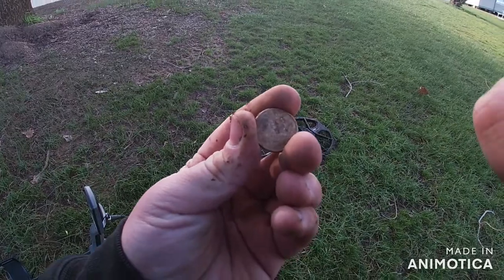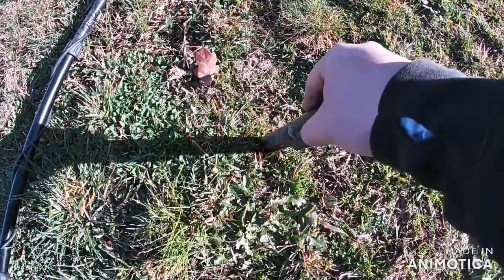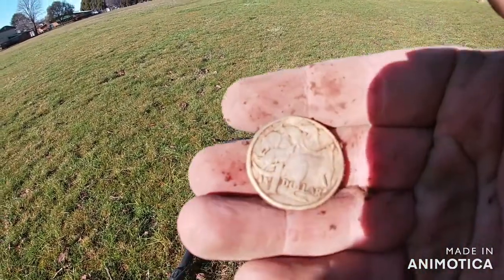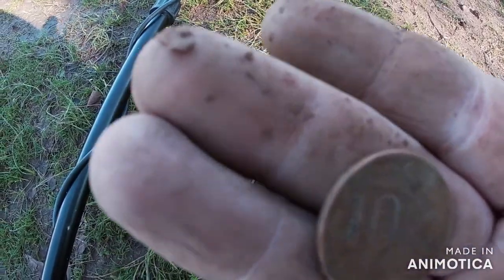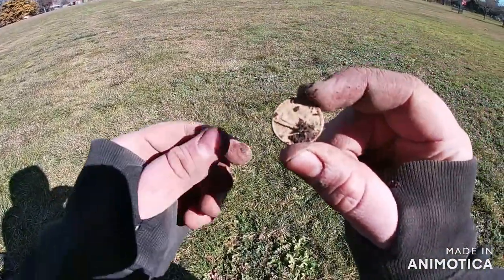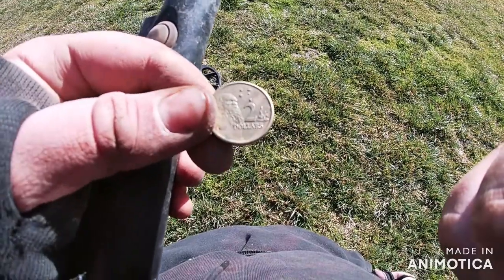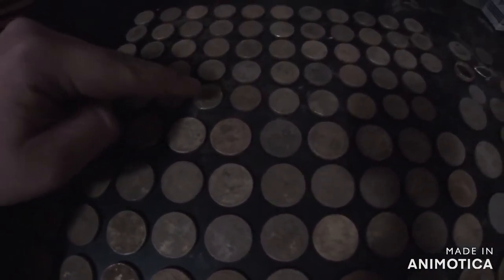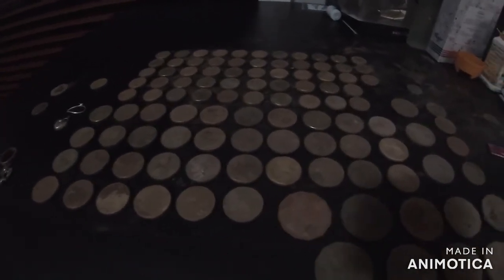smashing goldies with the equinox 800!!!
detecting equinox 800 goldies